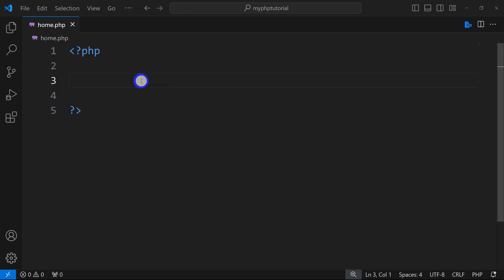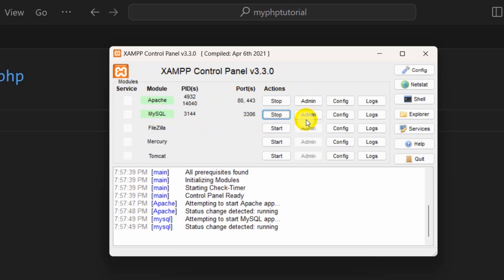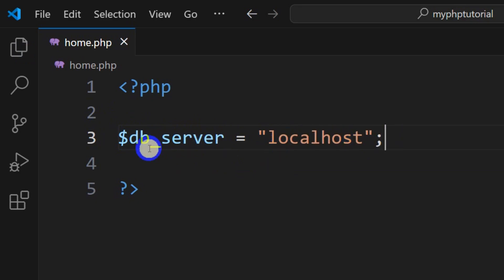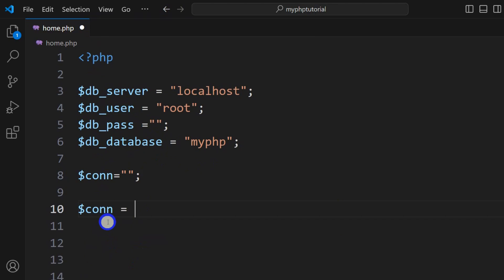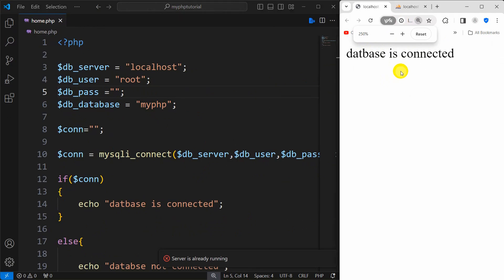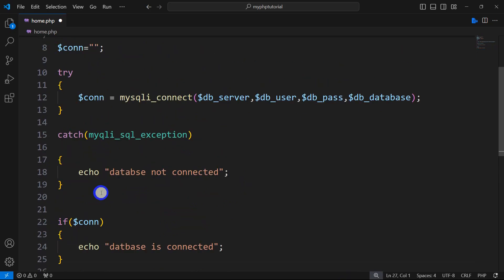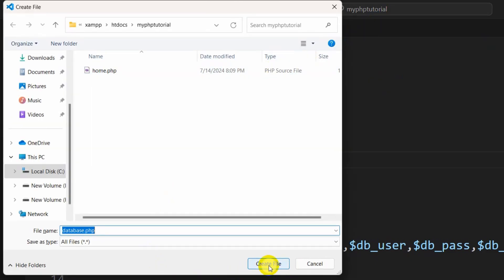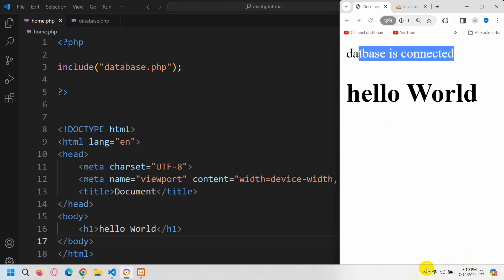How to Connect PHP File / Project to a Database | PHP Tutorial for Beginners